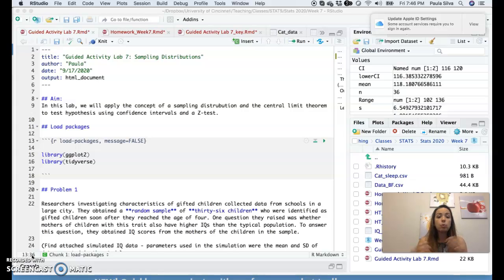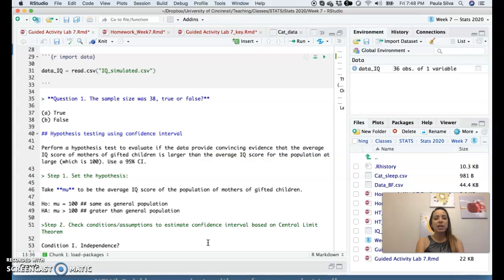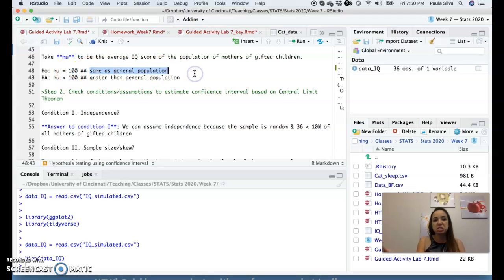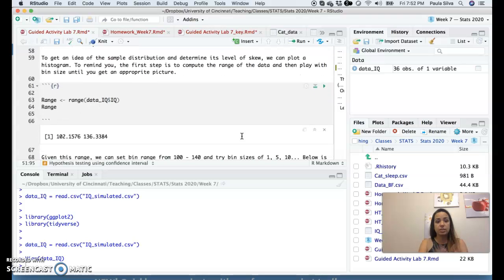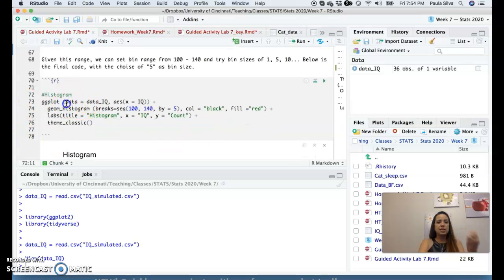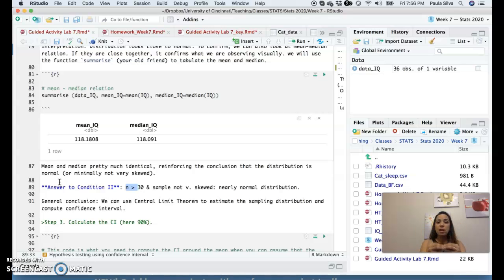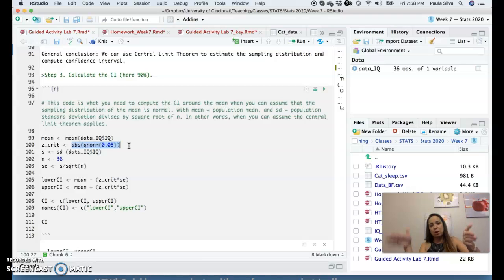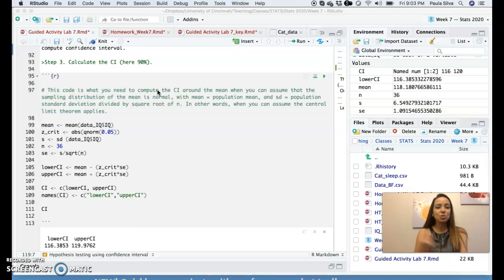Graduate Statistics: Week 7 - Lab 7 Video 1